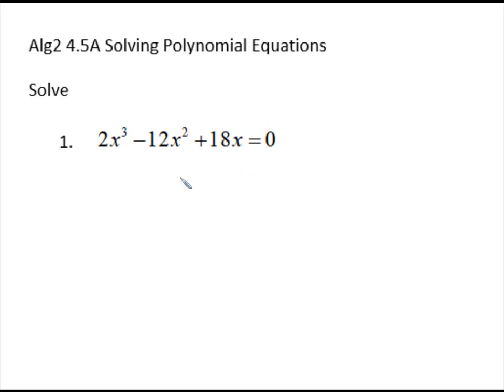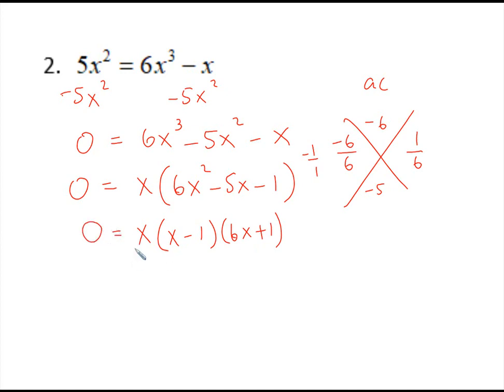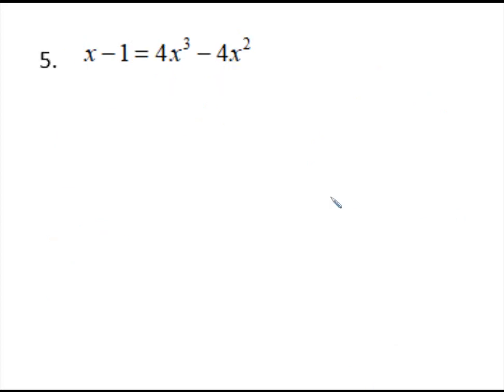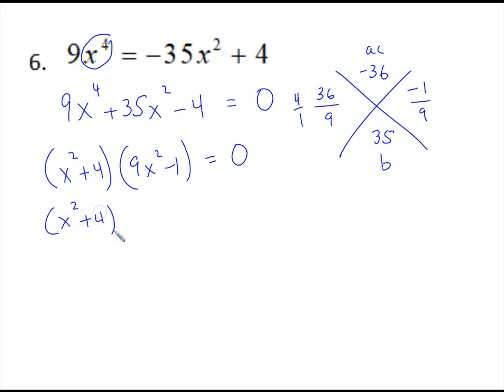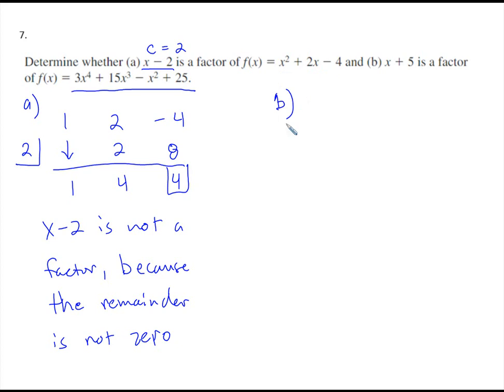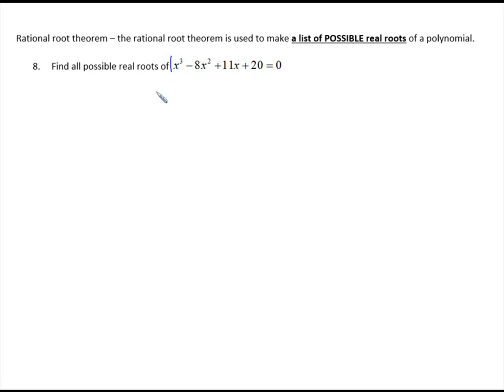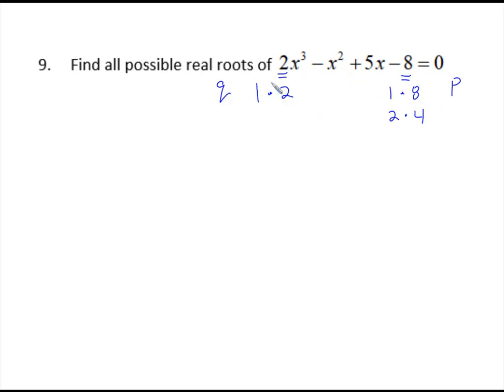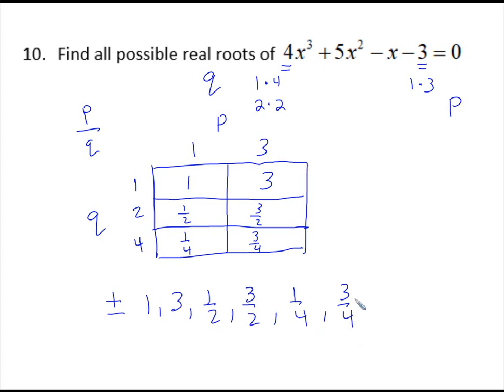4.5 Solving polynomials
Solving polynomials by factoring and grouping.  Determining factors of polynomials, rational root theorem.